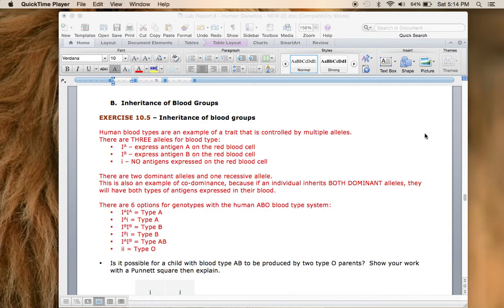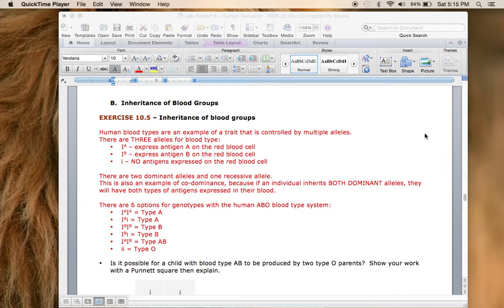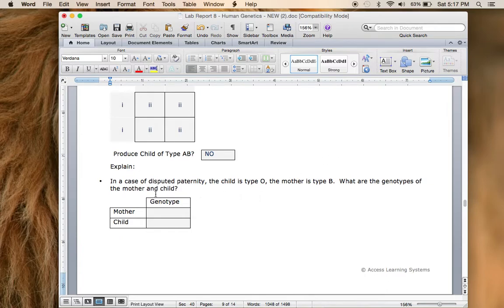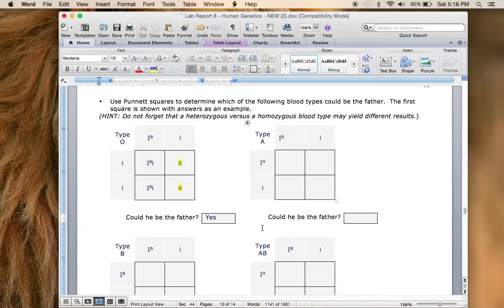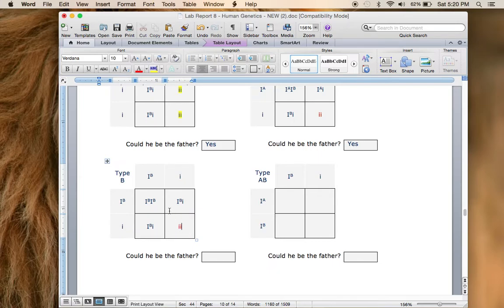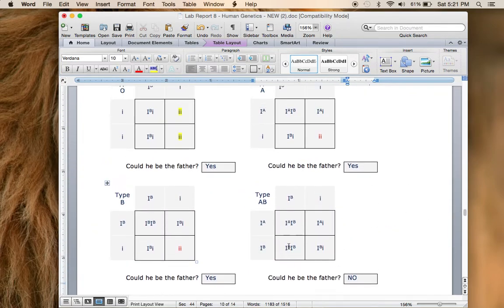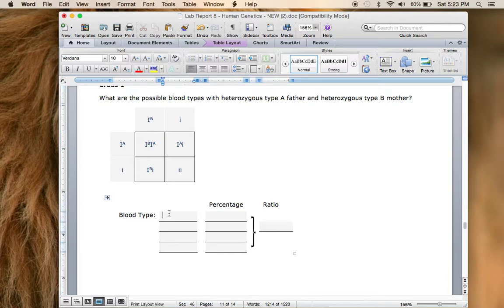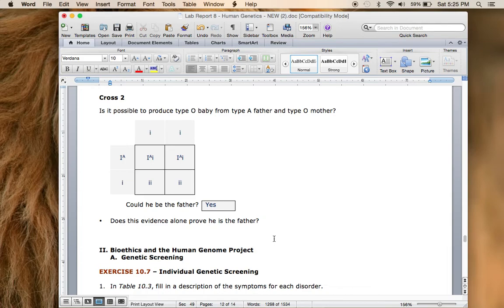Human Genetics Lab Part 4 Vid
Human Blood Typing ABO System